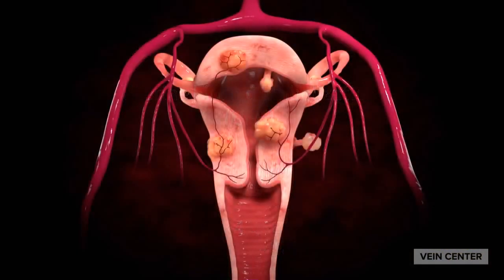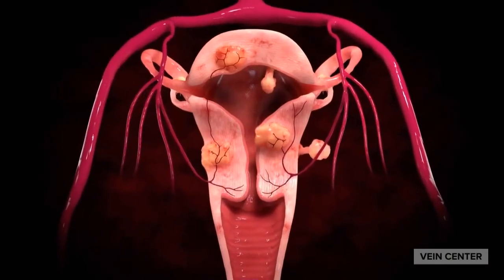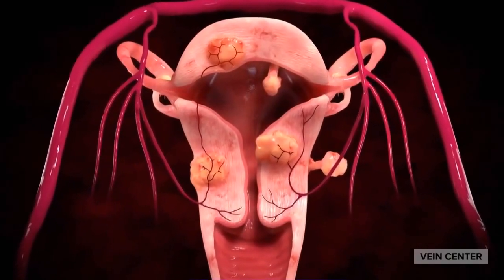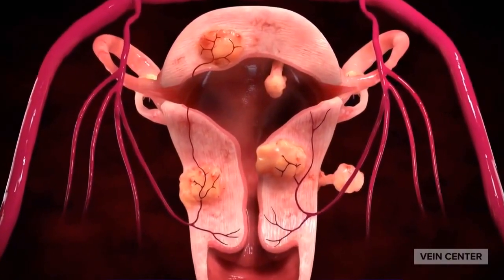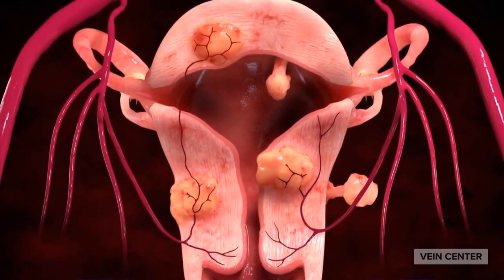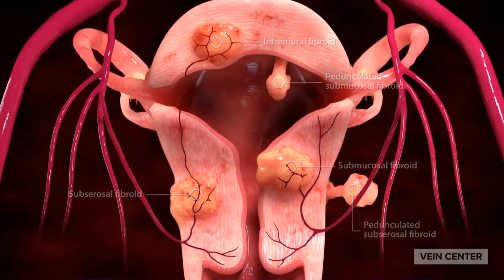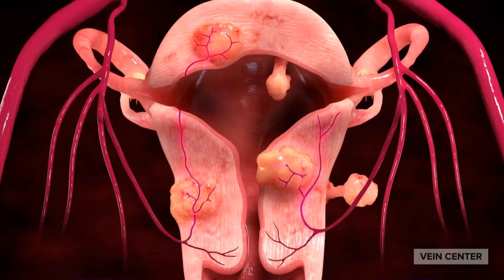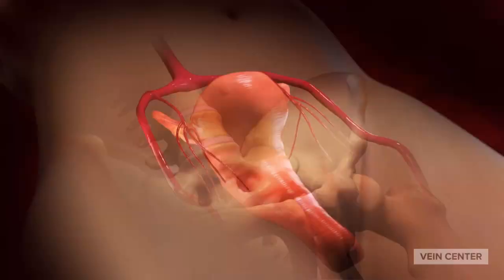Uterine Fibroid Embolization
Our Doctors :
1. Dr. Saurabh Joshi - MBBS, MD, FNVIR, MBA (Vascular Surgeon & Interventional Radiologist)
2. Dr. Yunus Patel - MBBS, MD (Vascular Surgeon & Interventional Radiologist) Are you worried about open surgical procedures for Uterine Fibroids ? Uterine Fibroid Embolization is an alternative to Hysterectomy, Myomectomy or Laparoscopic Surgery. Our experts perform this procedure under Superior Hypogastric nerve Block (SHNB)  which has been shown to be an effective pain management technique after Uterine Fibroid Embolization (UFE).